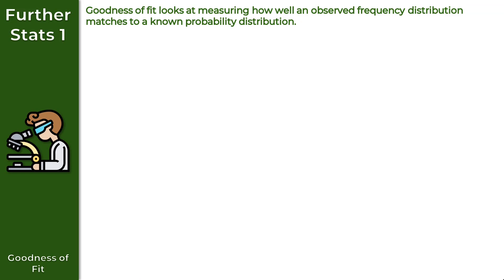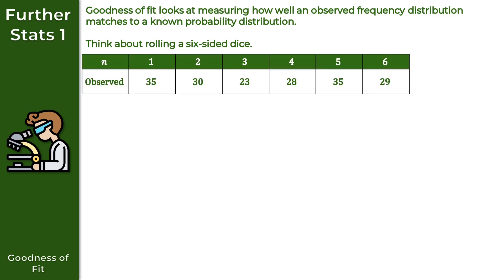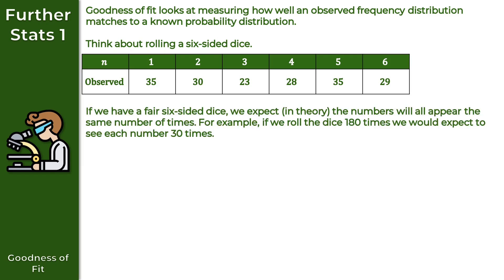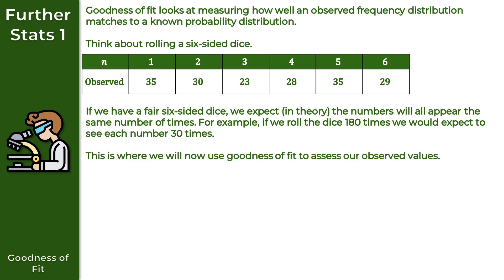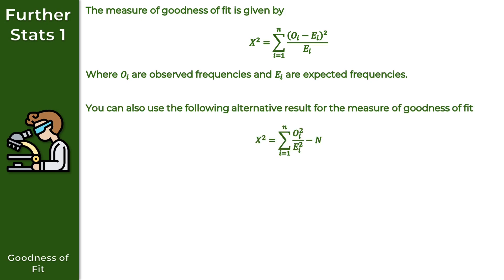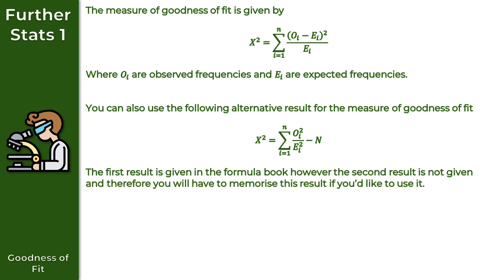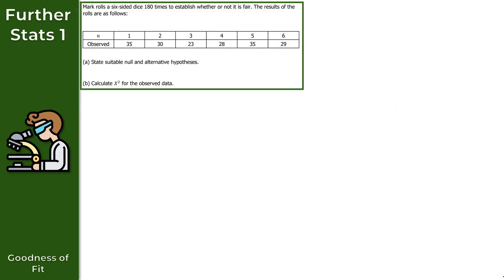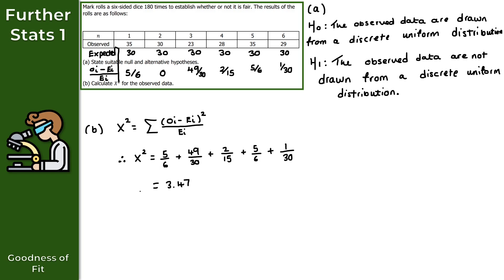A Level Further Maths | Further Stats 1 | Goodness of Fit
In this video we will take a look at an introduction to chi-square tests with goodness of fit.

In the next video we will look at degrees of freedom and the chi-squared family of distributions.

Please do leave any feedback or questions you may have on this topic. If you'd like to cover more revision on A Level Further Maths, Further Stats 1 or discrete random variables be sure to check out AJMaths.co.uk for more revision videos, worksheets and mock exam papers.